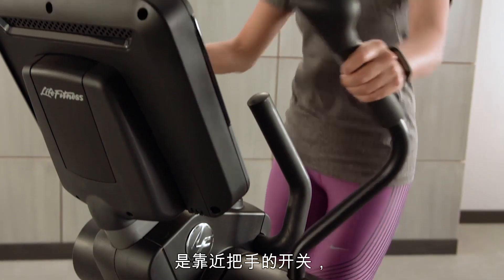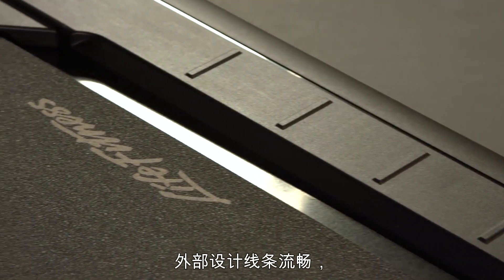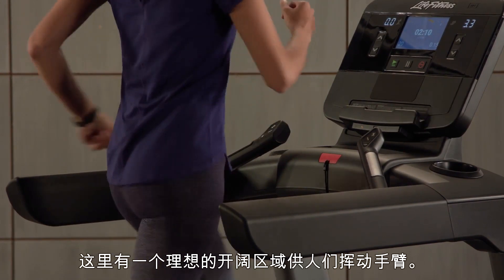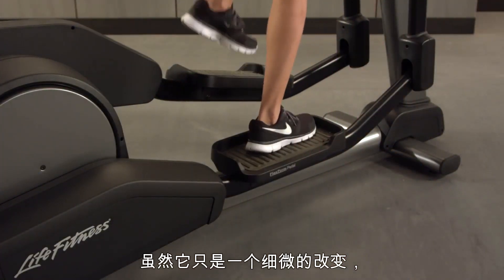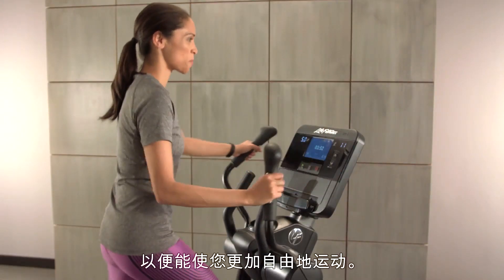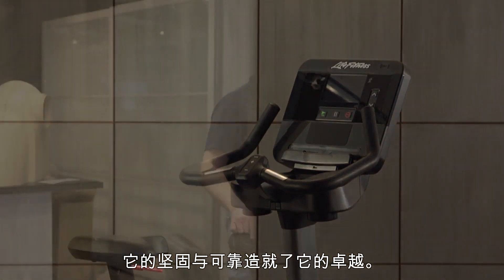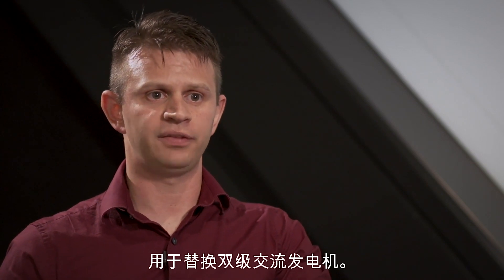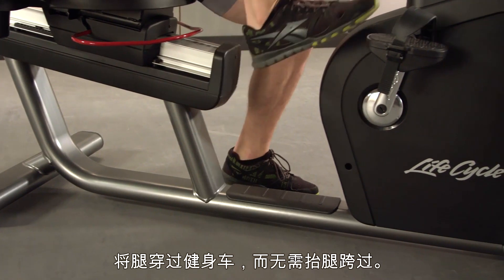Integrity 系列介紹-New-Features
Integrity系列經過不斷的創新和改變成為全球健身場所值得信賴的心肺器材系列。